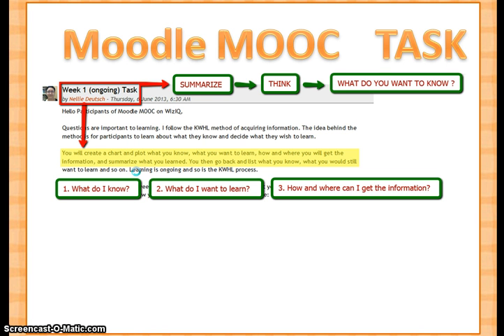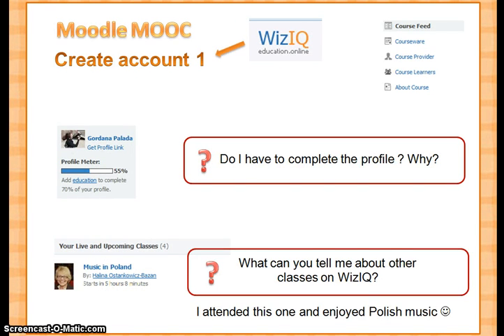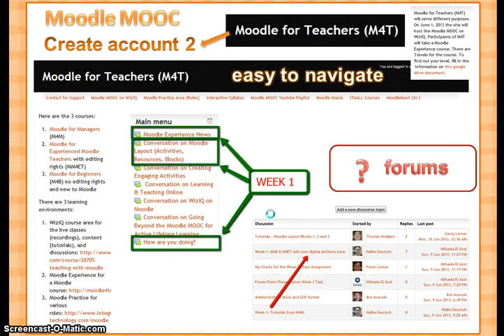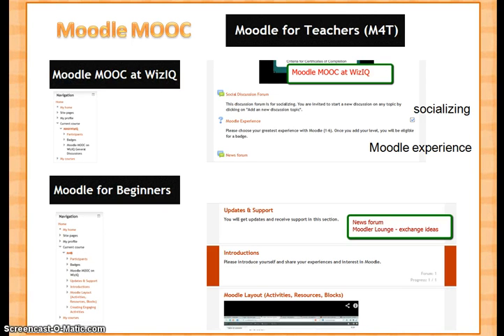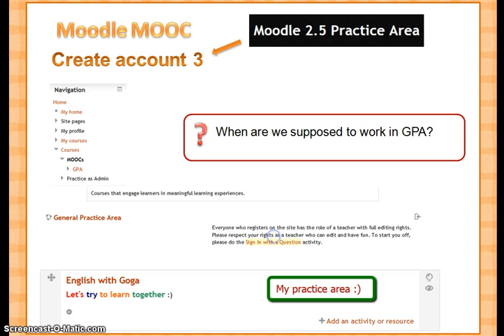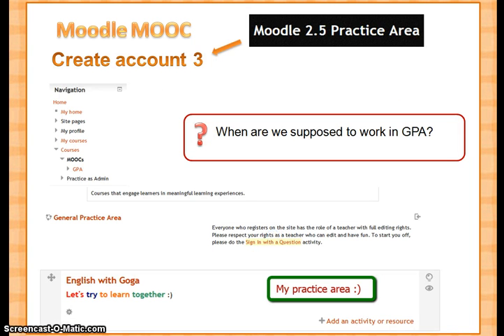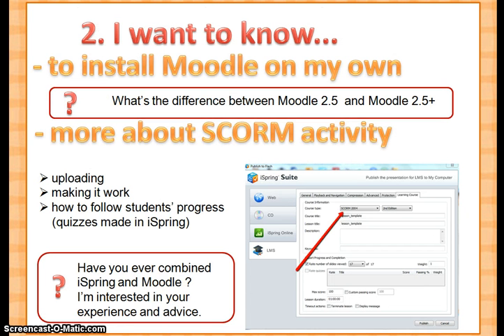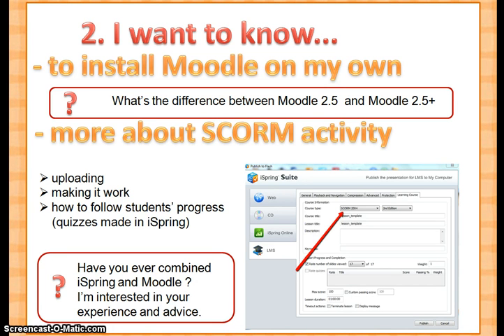Moodle MOOC Week1 M4Btask goga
MoodleMooconWizIQ - Week1 - M4B  task